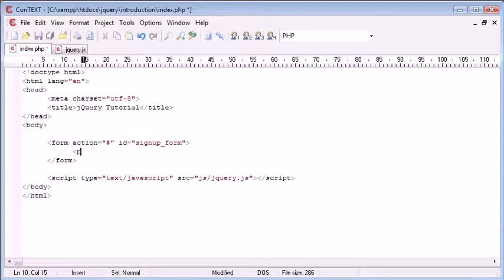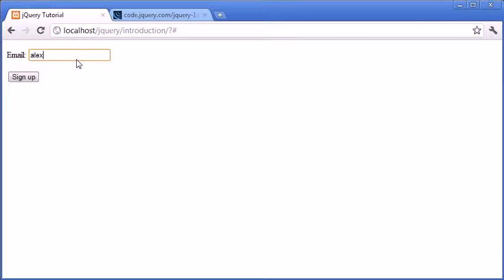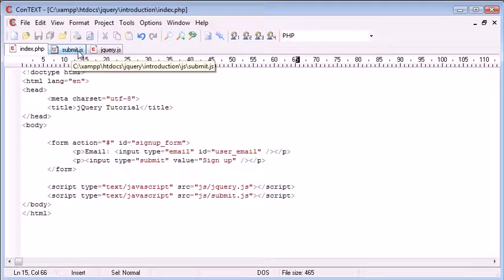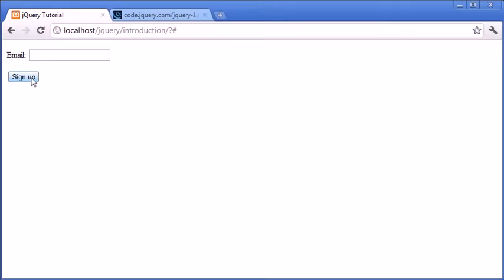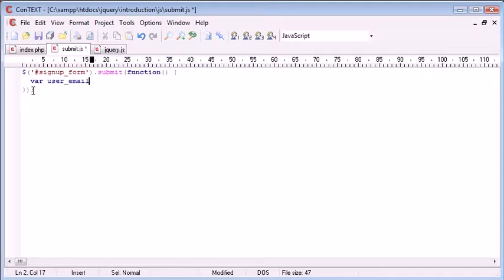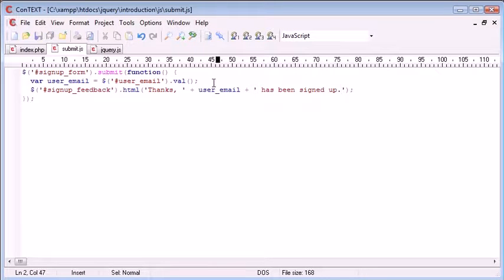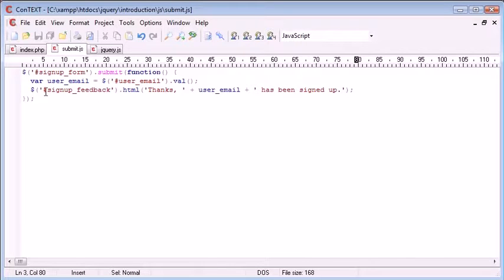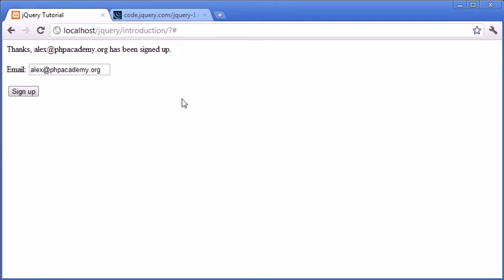jQuery Tutorial 35 Submit